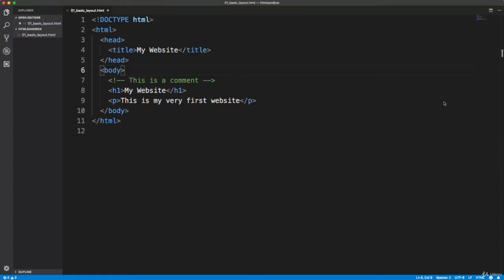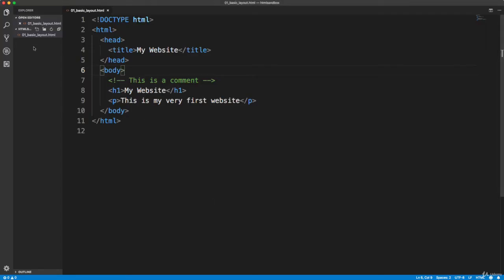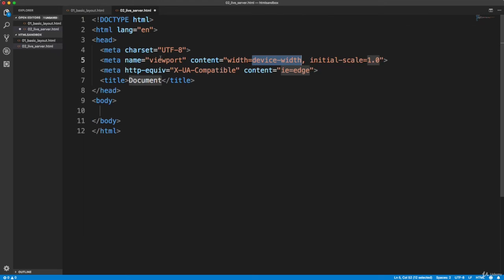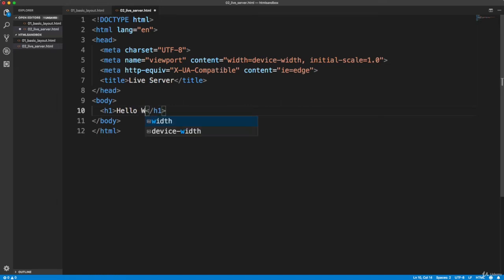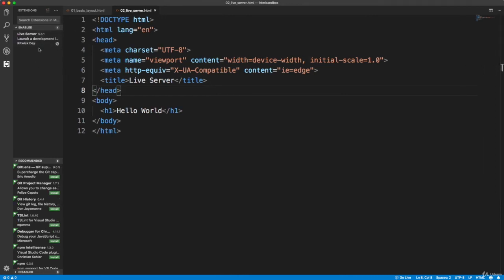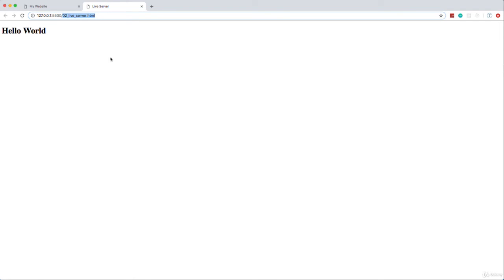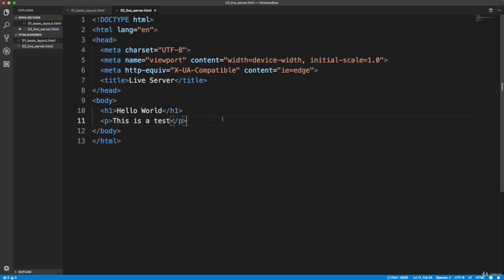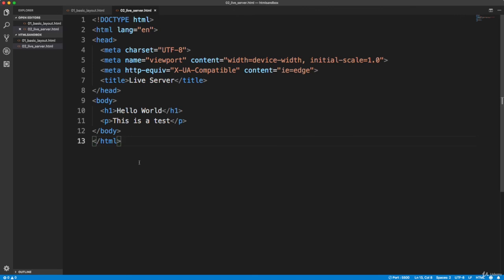4 Setting Up Live Server VSCode Extension